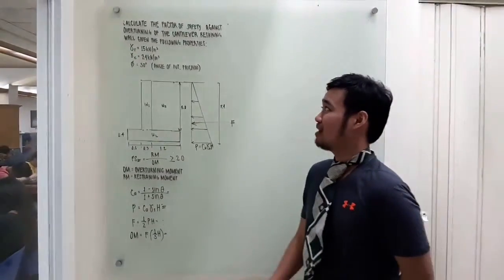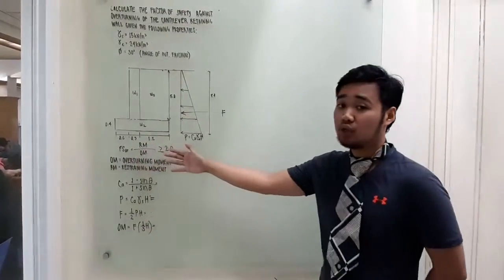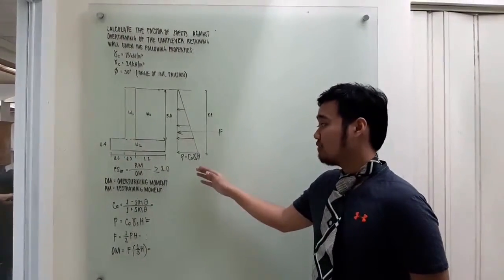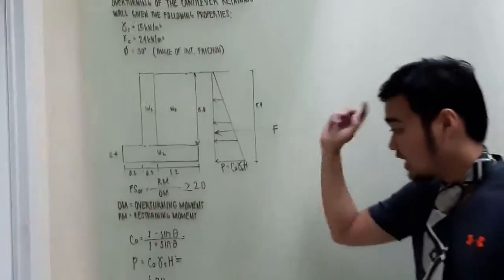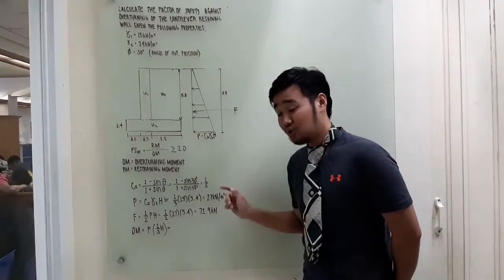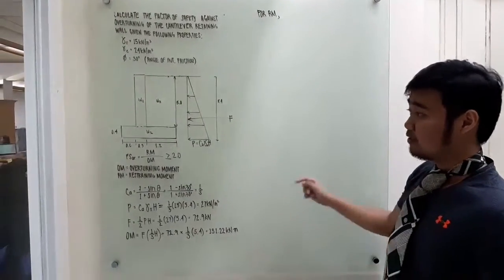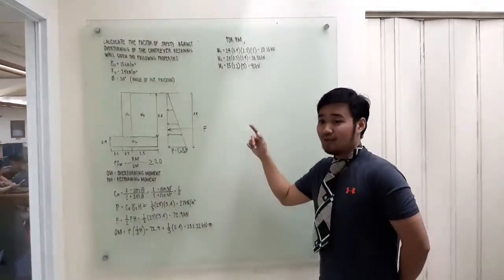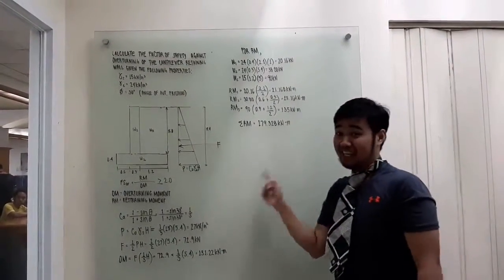CE162P-B12-Solving The Factor of Safety Against Overturning of a Cantilever Retaining Wall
Prepared by
Bucad, Alessandro
Disu, Franz Adrian
Luczon, Levin Mark
Llaguno, Charles Matthews
Mendoza, Brandon Allan
Ng, Jhon Dominic
Paman, John Vincent